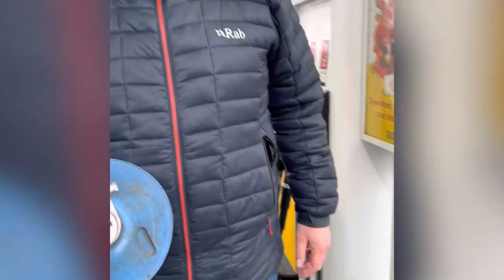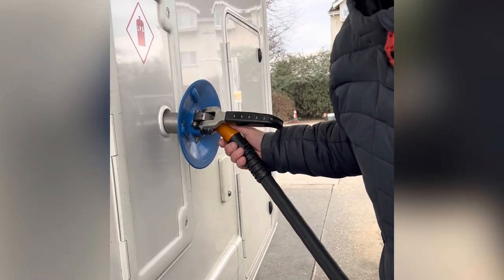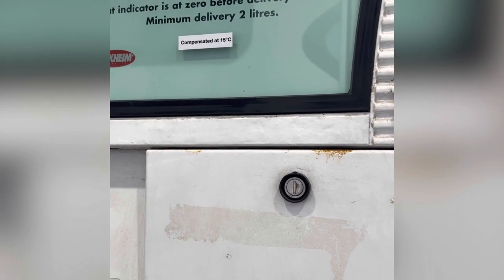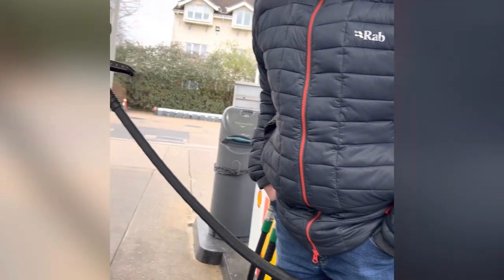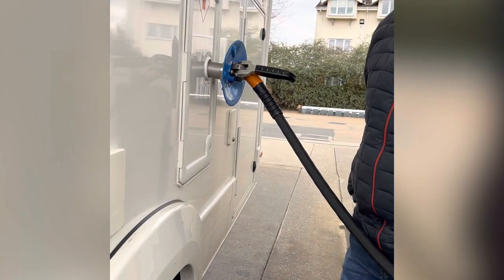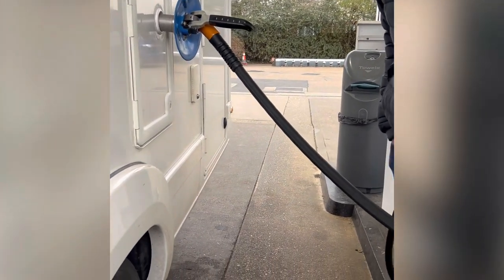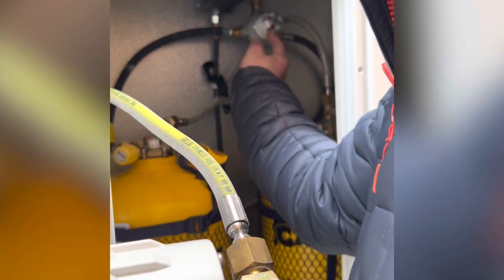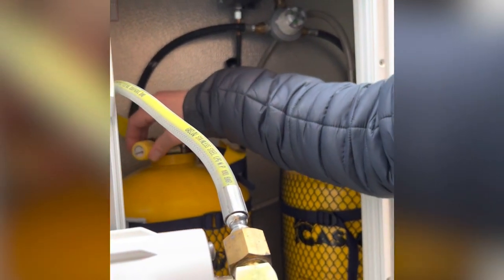Our Motorhome- Re-filling our Gaslow LPG for the first time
Our gas ran out, which meant we had to re-fill it ! 😰 We were both petrified 🤣 After checking on autogas.app for of nearest lpg station and watching a couple of other YouTube videos, off we went! It was remarkably easy and very much cheaper than swopping tanks.